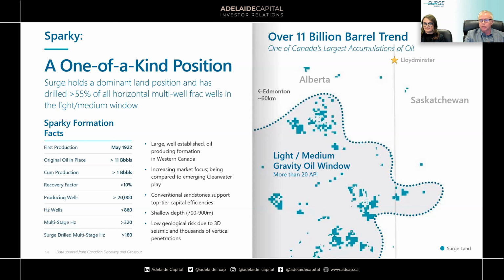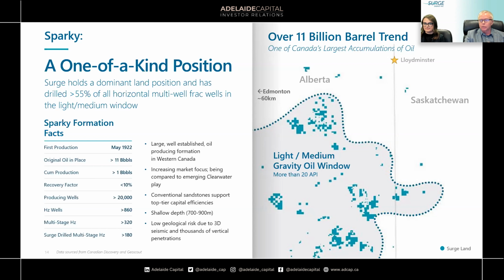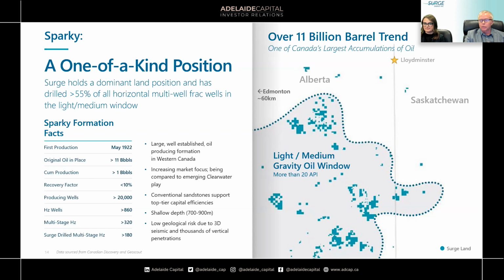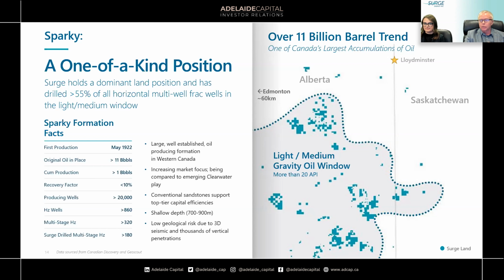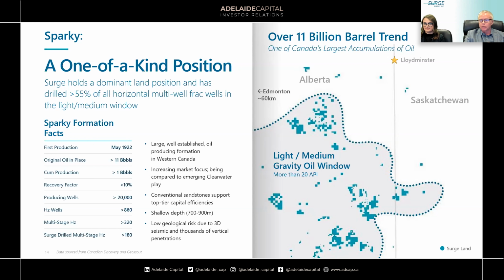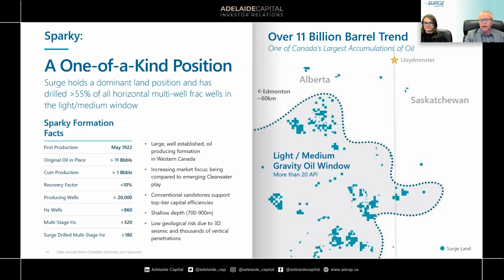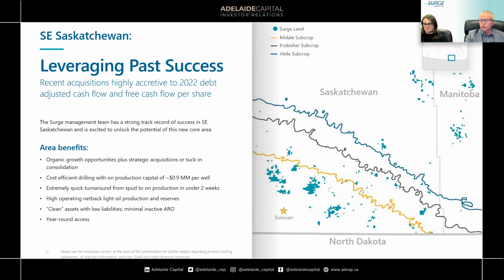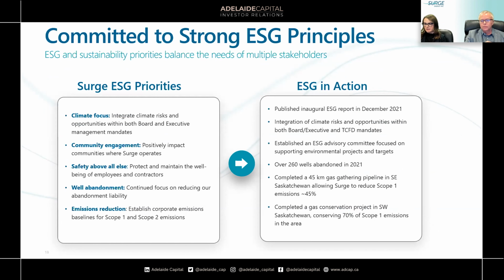A Look into Surge Energy's Exciting Quarter!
TSX: SGY

Derek Christie, Sr. VP - Geosciences, and Ashley Hardcastle Manager, Corporate Finance at Surge Energy Inc. join our Top 5 Energy Picks Conference hosted by Jessica Butt to discuss their exciting quarter and expert opinions on the market today!

Adelaide Capital. A new IR strategy for a new market reality. Telling your story. Enabling your growth.